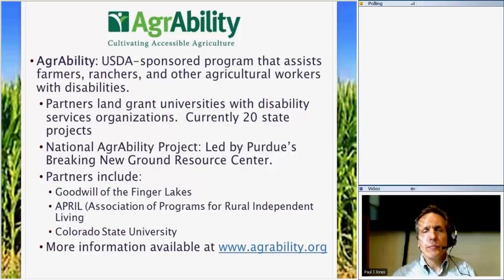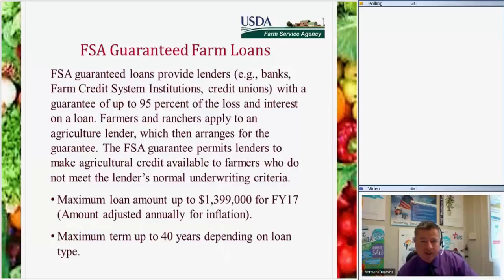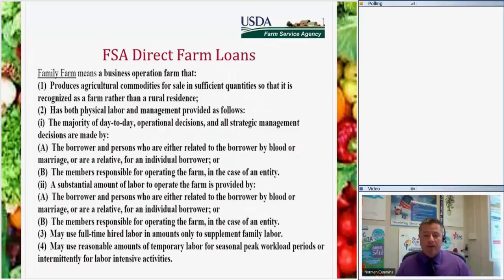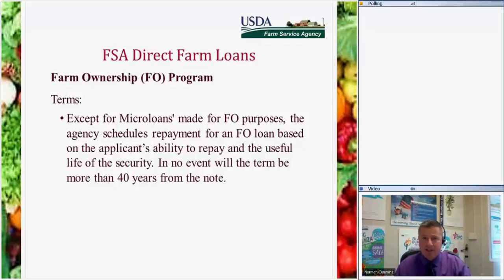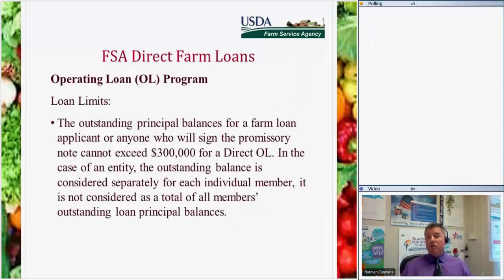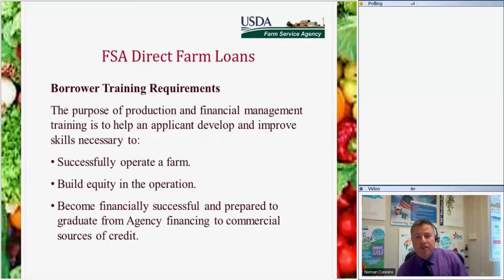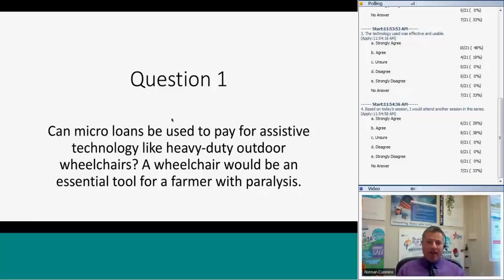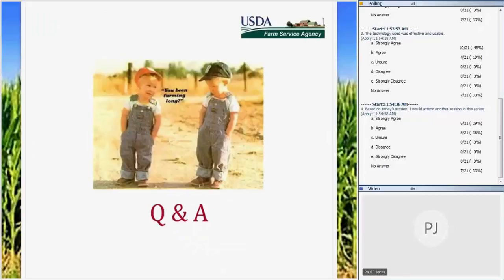Farm Service Agency (FSA) Farm Loan Programs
Norman Cummins, USDA/FSA

    This session gives an overview of FSA’s Farm Loan Programs, such as those that offer opportunities to farmers and ranchers to:
        Start, improve, expand, transition, market, and strengthen family farming and ranching operations
        Beginning farmers, racial and ethnic minority farmers and women producers
        Value-added, direct sale, organic, and specialty crop operations
        Young People actively involved in agricultural youth organizations needing financial assistance for income-producing, educational, agricultural projects
        Urban farmers and roof-top producers
        Operations using alternative farming methods such as hydroponics, aeroponics, vertical farming, and freight container farming